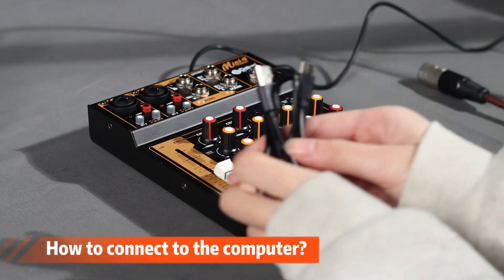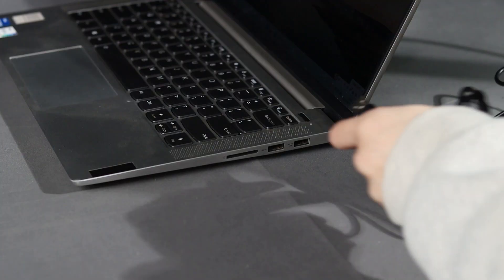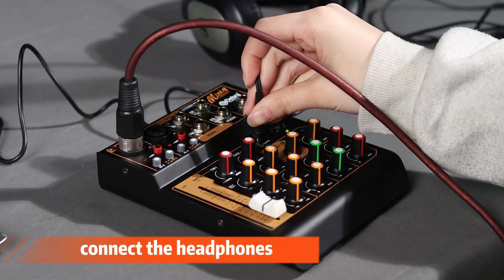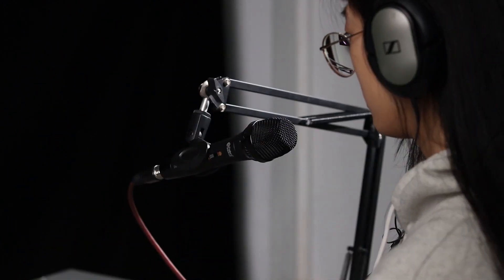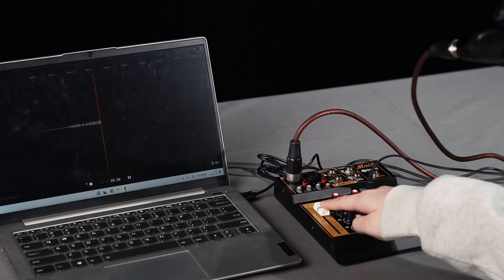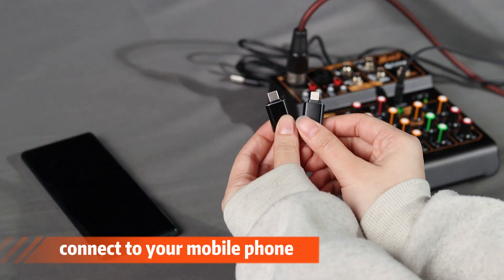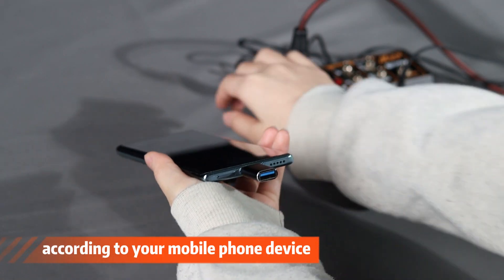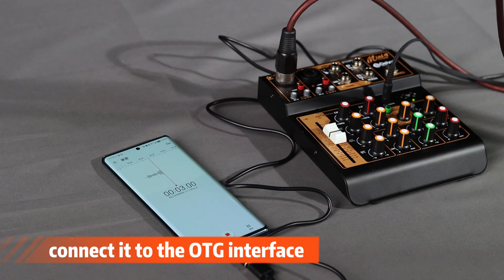How to connect D Debra MINI 4 Audio Mixer to phone and computer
D Debra Professional Audio Mixer Mini4, 4 Channel Sound Board Mixing Console with Bluetooth, Mic Preamps & TypeC, OTG Audio Interface for PC Smartphone Studio Recording Webcast

√ Professional recording sound card, with 2 inputs and 2 outputs to computer recording software, realizes real high-quality recording, supports sound quality 24bit / 192K, HI-RES lossless transmission, realizes track splitting recording, and makes audio editing and post-processing more convenient.
√ HI-RES lossless transmission, perfectly matching Pro Tools/Ableton Live Lite/Reaper/Ableton and other DAW recording software. DAW software is not included, which means you have the flexibility to choose music production.
√ Bluetooth version 5.0 with efficient and stable wireless audio transmission and almost lossless sound quality, makes accompaniment music become recording material at any time.
√ It has superimposable reverberation function. DG-05 provides CH1 with adjustable high, medium and bass, stereo output and mute functions to meet your various needs.
√ Our microphone preamplifier has high dynamic margin instrument input and classic gain, and the sound effect is very good.
√ It can connect various convenient devices. Connect the smartphone recording through the type C / IOS cable. The Android system needs to turn on the OTG function switch. The IOS cable needs a decoding chip to be connected and used normally (IOS cable not included).